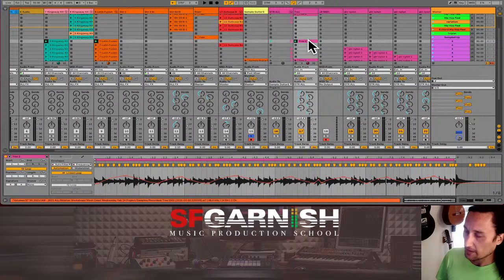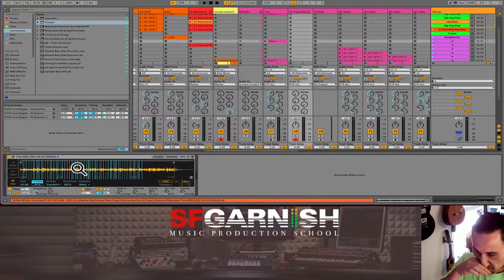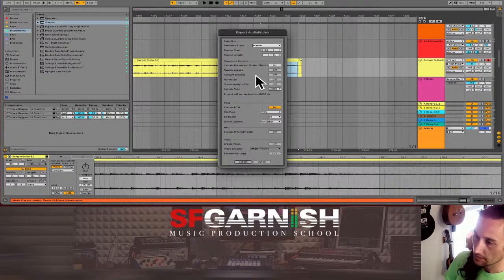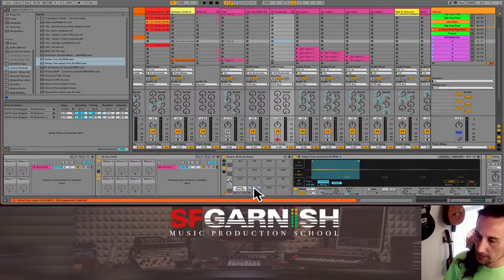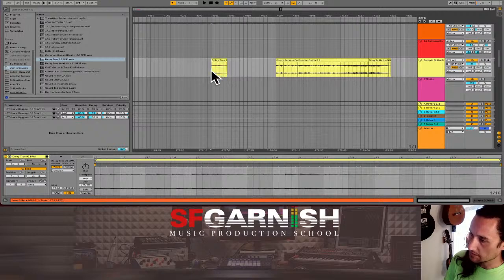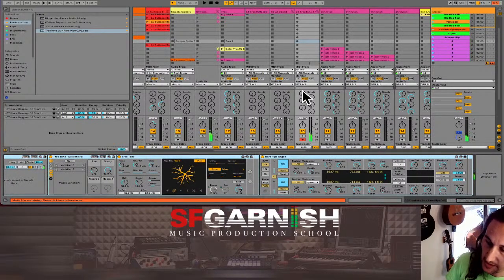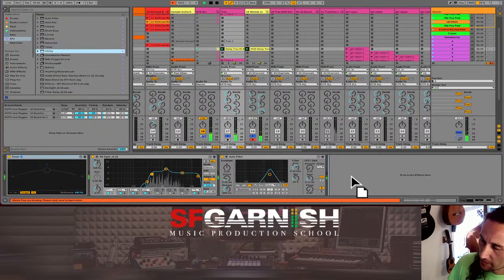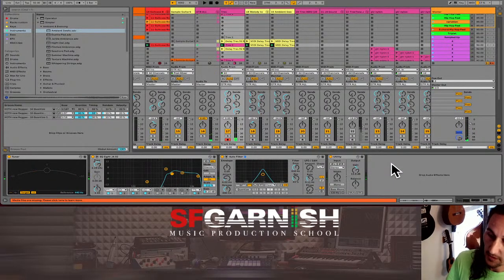Ableton Live 11 - Record instruments and make them into anything with these tricks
West Coast Wednesdays at 11 am PST: Record instruments and learn to paint with sound within your DAW using sounds converted into midi. We will go through ideas with Simpler, Drum Racks, and more. This session is with Justin Ancheta using Ableton Live 11 Suite, Founder of SF Garnish Music Production and Soul Graffiti Studios.